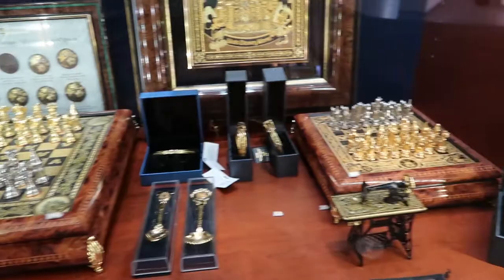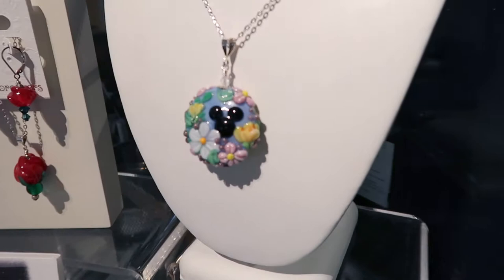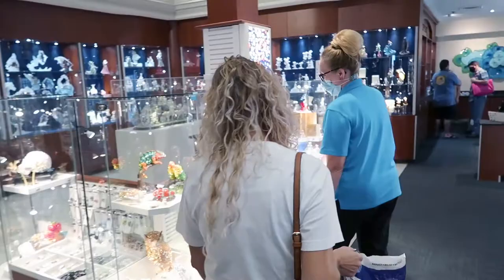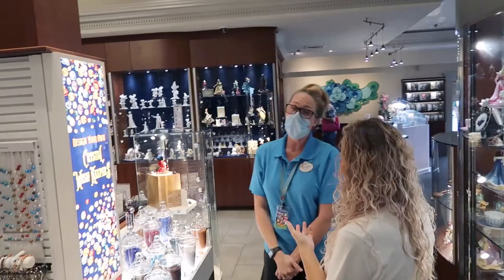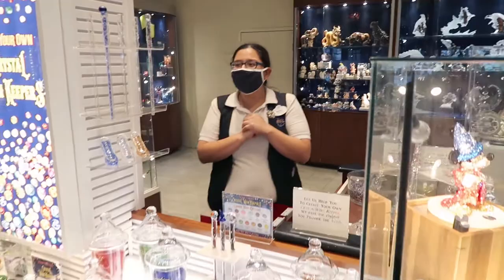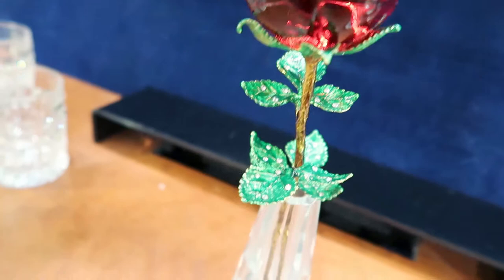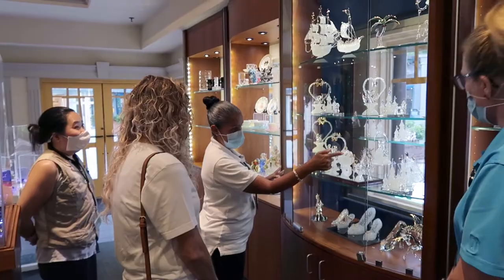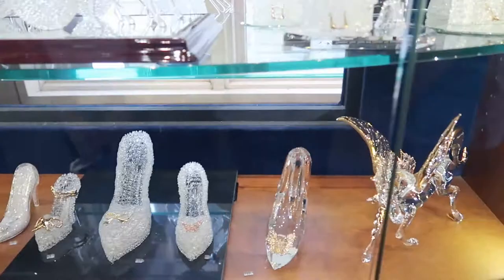Capture Wishes at Arribas Disney Springs! Arribas Brothers Crystal Wish Keepers Damascene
Years of Ears; Brad and Tiffany visit  Arribas Brothers in Disney SPRINGS to view Damascene and Glass Stitching.
Features the NEW Crystal Wish Keepers previously a Disneyland Paris Exclusive now in Disney SPRINGS!